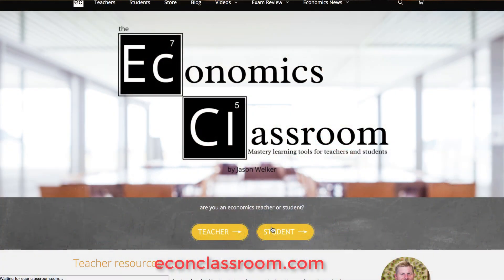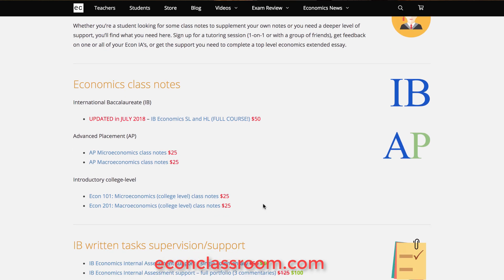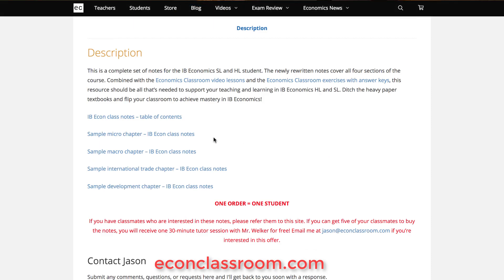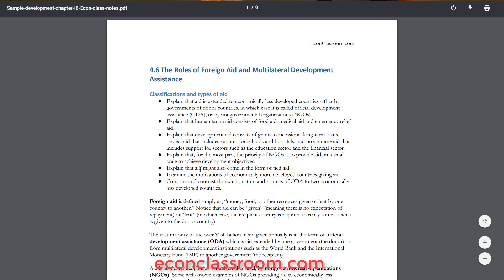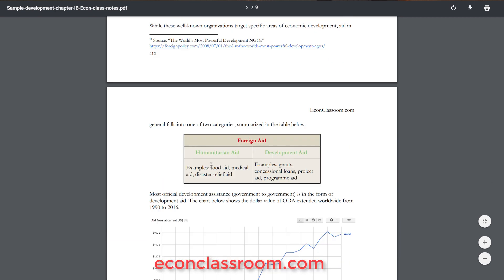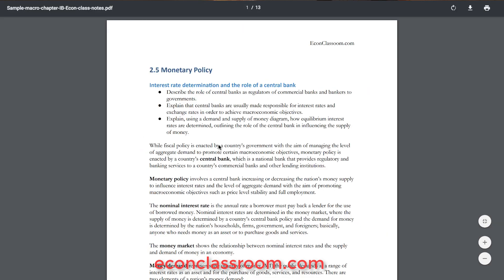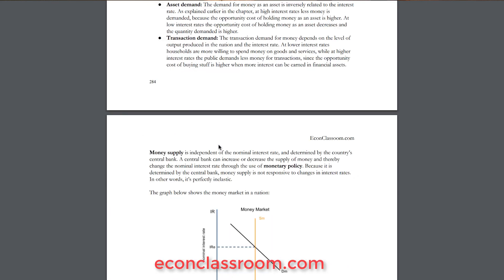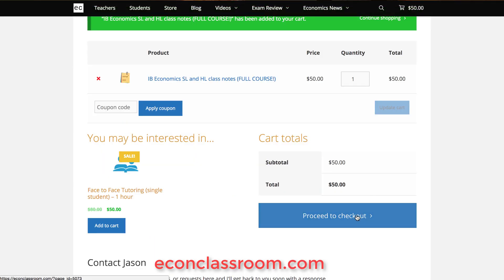Back to school 2019 - Master economics this year! 20% off all class notes through August!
RECEIVE 20% OFF A COMPLETE SET OF AP MACRO, AP MICRO, OR IB ECONOMICS CLASS NOTES WITH THE COUPON CODE "AUGECONSALE" BETWEEN NOW AND THE END OF AUGUST!

Welcome back to school! This year make sure you get the best resources available to succeed in your AP Macroeconomics, AP Microeconomics, IB Economics, or introductory college level Economics course!